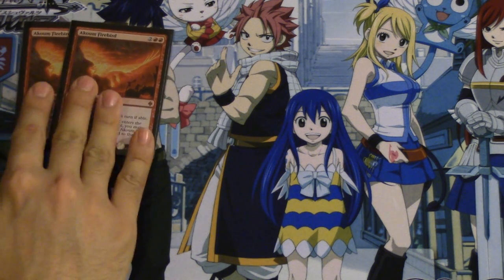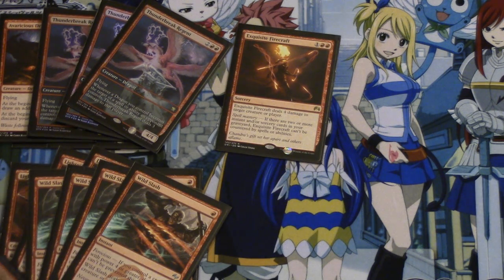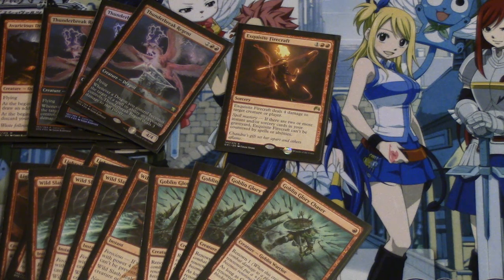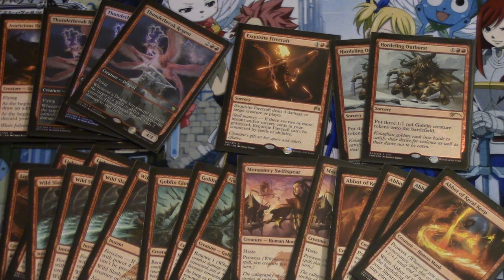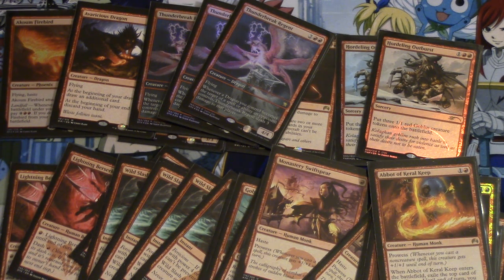Red Deck Wins Deck Tech - FNM LION